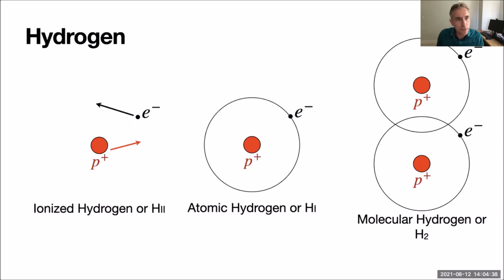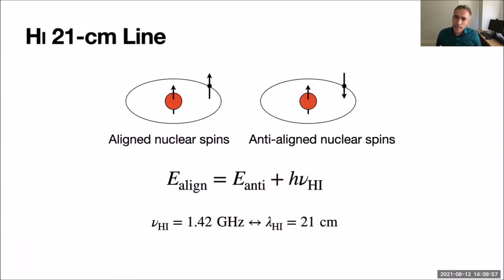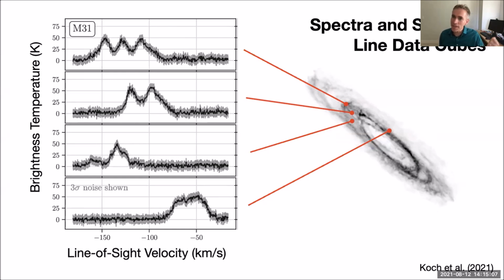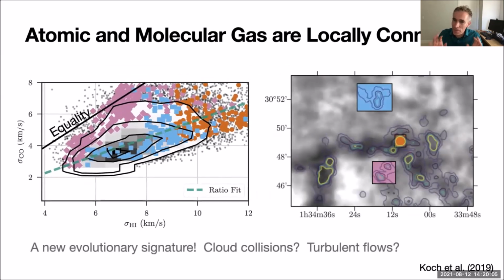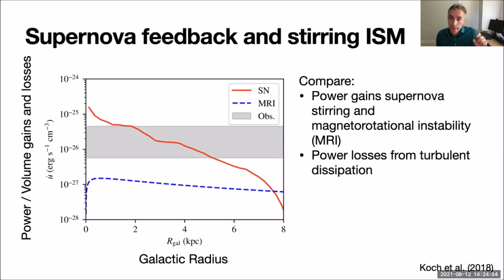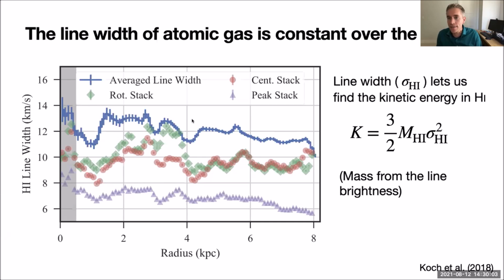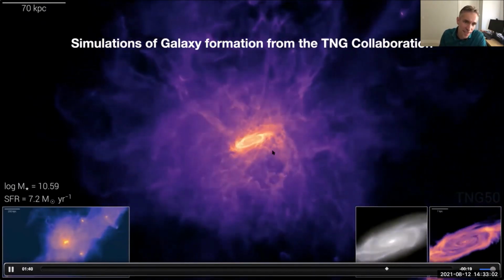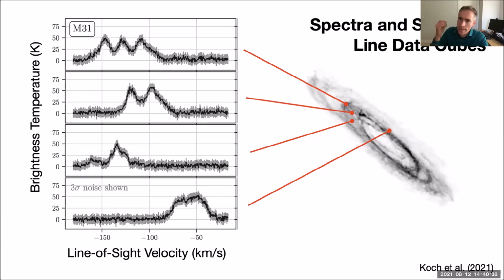Atomic Hydrogen at the Crossroads of Galaxy Evolution, Erik Rosolowsky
Galaxy evolution is shaped by internal processes and environmental effects, and we hope to understand the galaxy population we see today through understanding this mix of processes. In this talk, I will show how the atomic gas in a galaxy connects and traces several different processes at work in galaxy evolution. In particular, I will present high resolution observations atomic gas in Local Group galaxies made with the Jansky Very Large Array. With these new three-dimensional spectral images, I will show how our research team is tracing the formation of star forming regions, measuring the inflow and outflow of gas from a galaxy, and characterizing turbulence in the interstellar medium. The amazing quality of these data is offering great insights about our nearest galactic neighbors, but with the ngVLA and the SKA we will be able to expand these studies across the galaxy population as a whole.

Content created on 08/12/2021